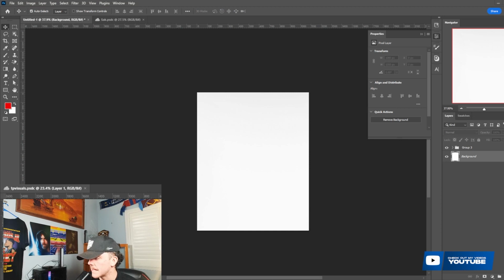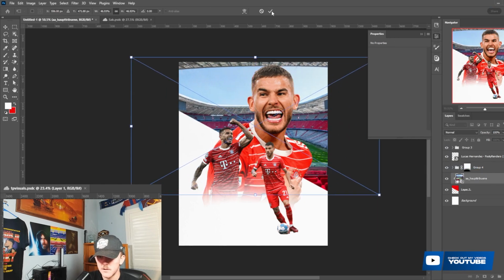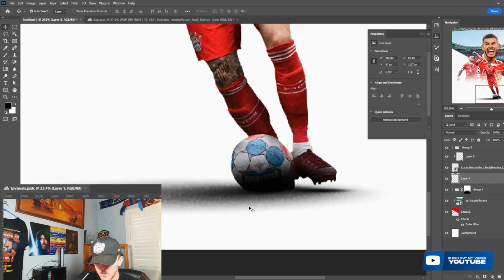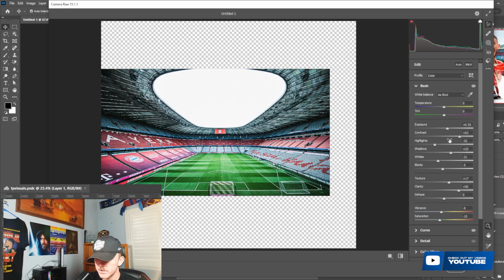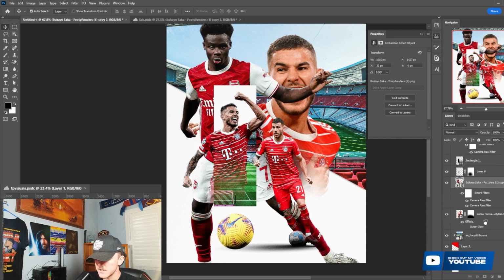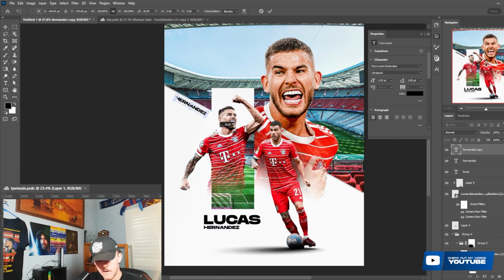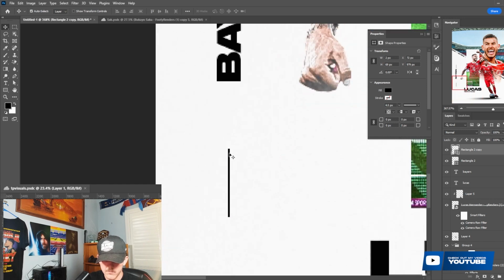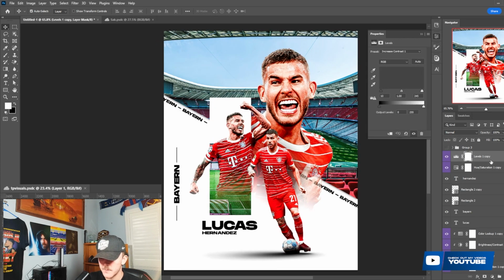FREE PSD | HOW TO MAKE A FOOTBALL POSTER | PHOTOSHOP TUTORIAL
❌ IMPORTANT ❌